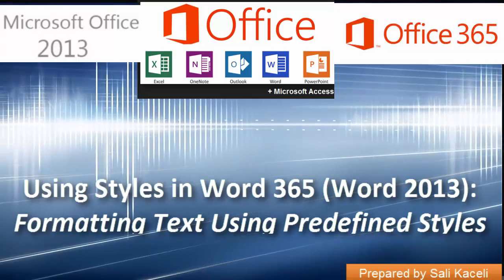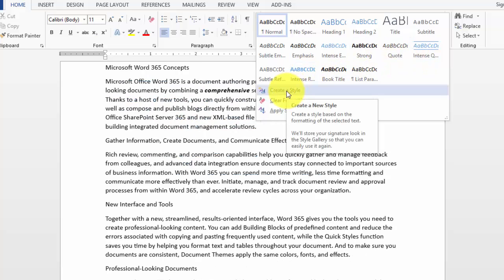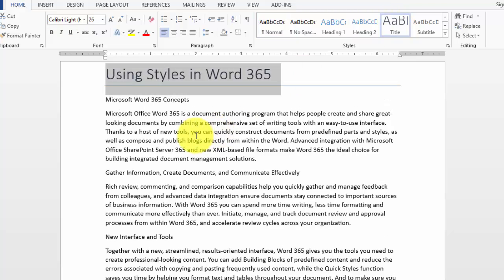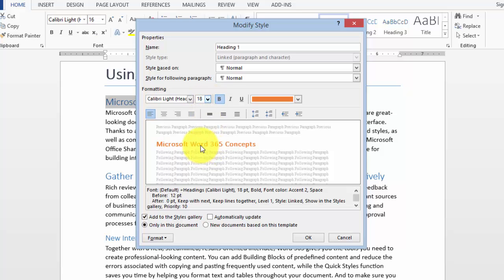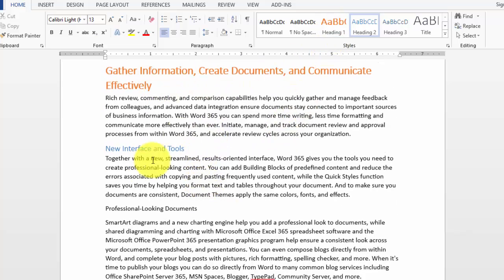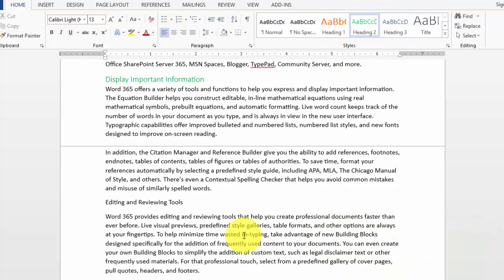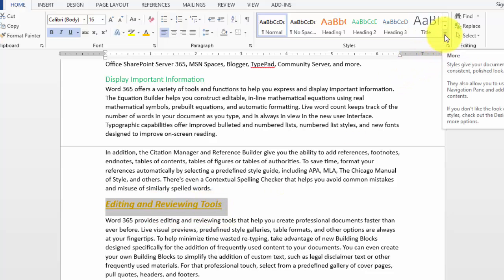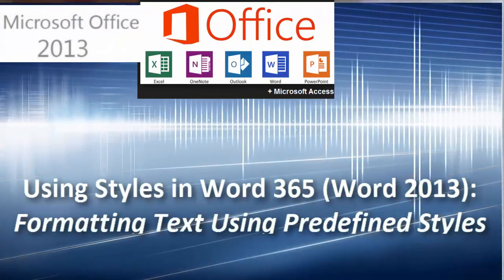Word 2013 Tutorial: Using Styles in a Document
This video covers:
- How to apply formatting styles in Word 2013 or Word 365
- Modifying existing styles in a document.
- Creating custom formatting styles in a document.

The purpose of this is to provide consistency and save time wile working on a document.